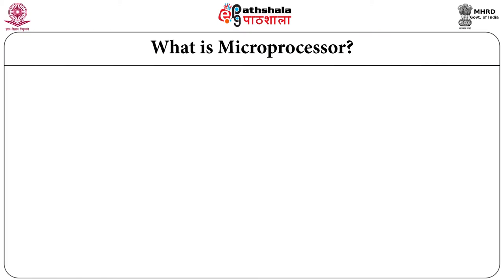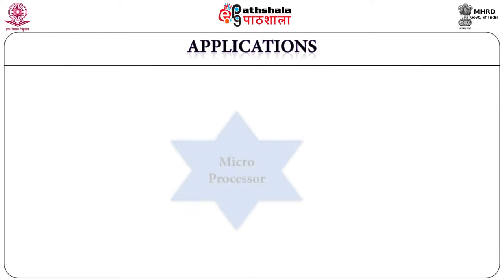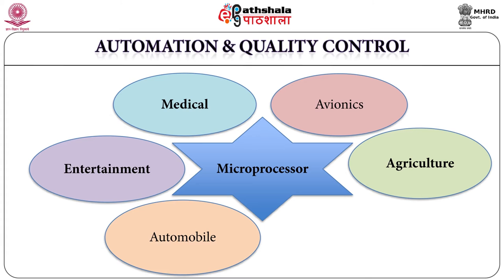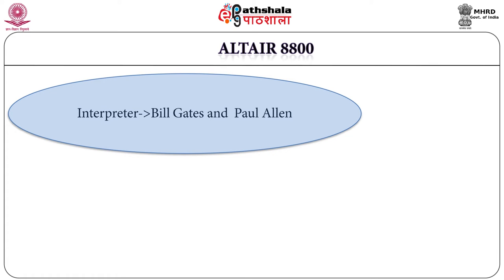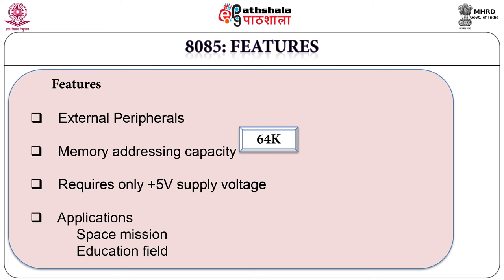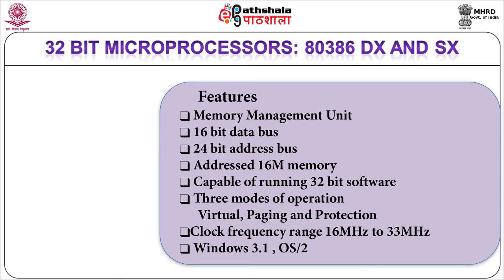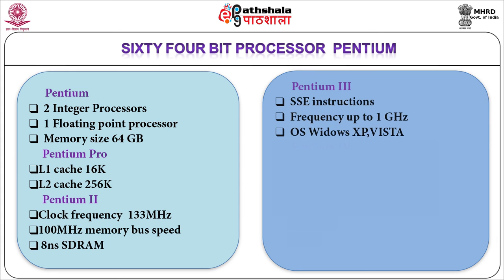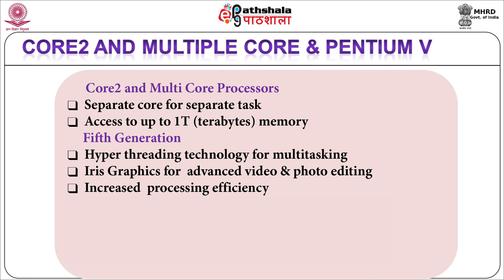Evolution of Microprocessors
Subject:Electronic Science
Paper: Microprocessors and microcontrollers